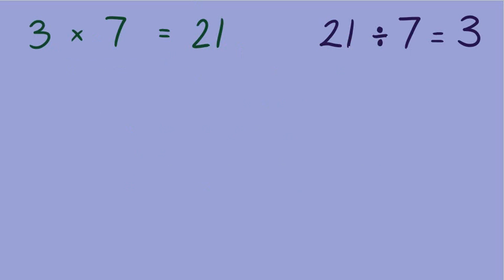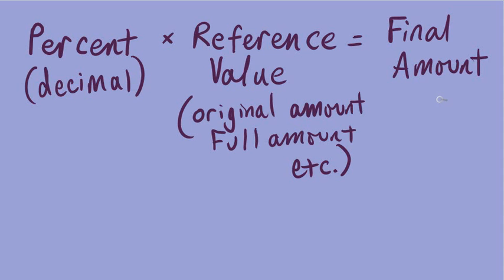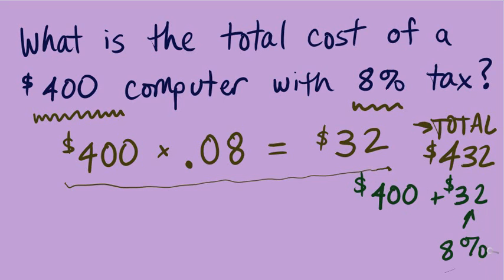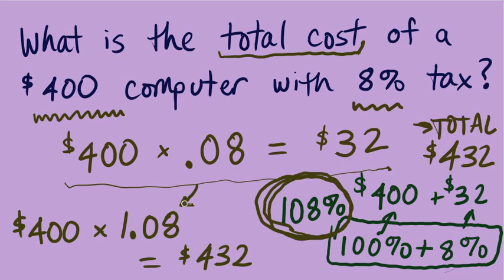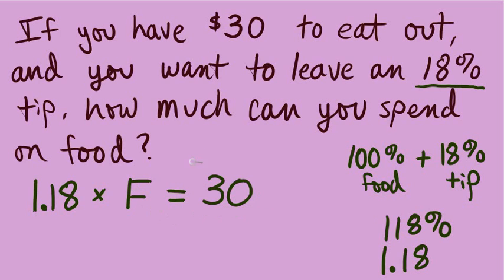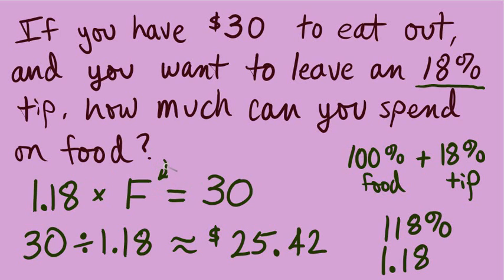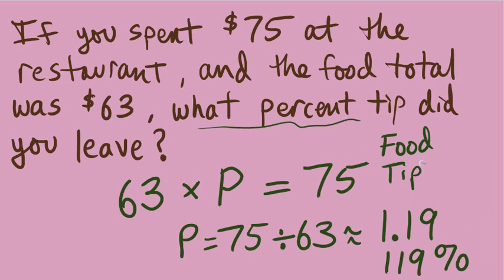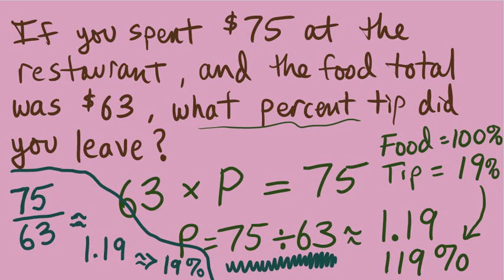Various Percents 1